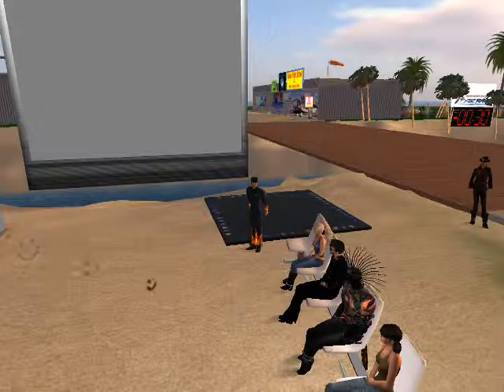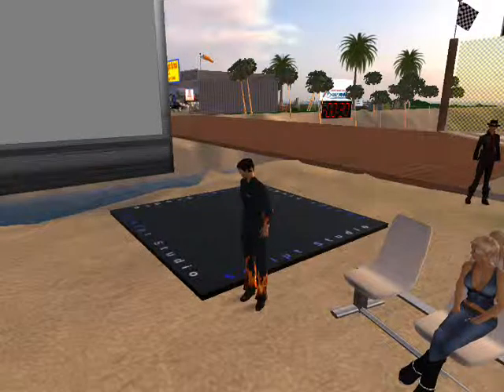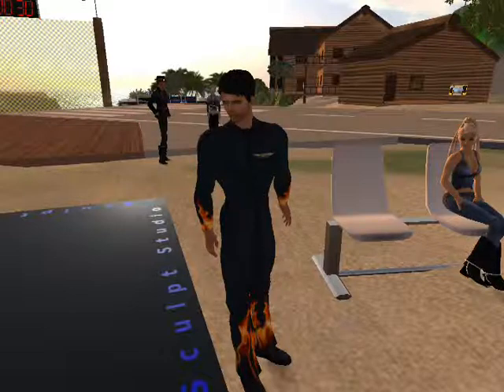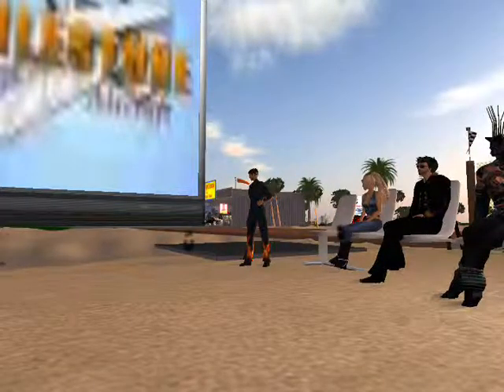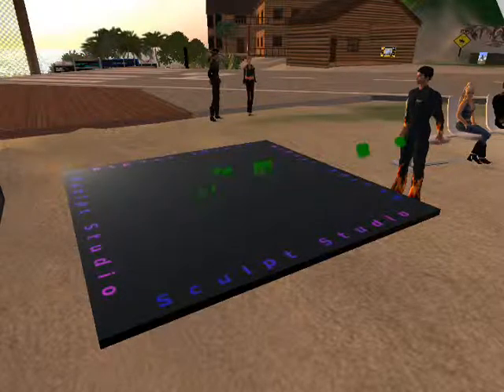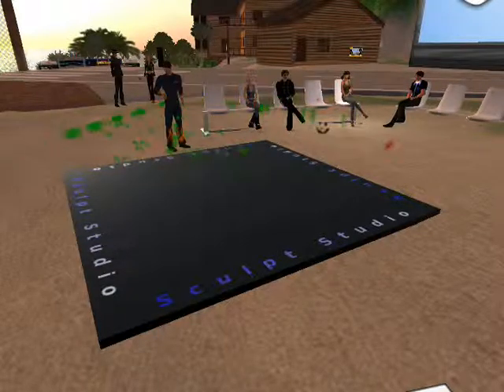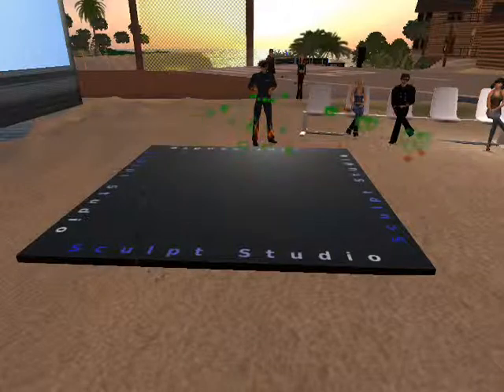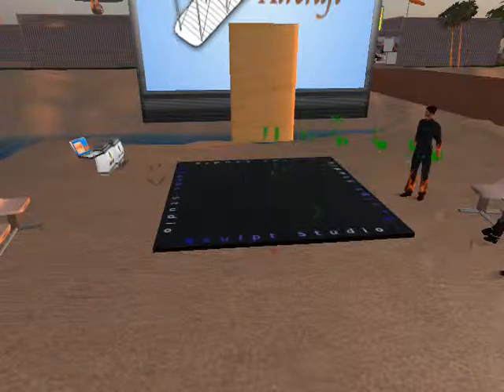Hanger Talk 2010-02-21 11-18-10-67.wmv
On Secondlife on Sundays at about 10 AM SL time well have a live discussion session on SL in the Double B pilots lounge and have discussions about aviation related topics in sl, flight sims and rl pilots even attend I film them and archive them for the folks who can't make it to the session due to rl orL computer problems or can't be online at 10 am on Sunday this is usually 1 to to 2 hour session then we do something afterwards practical use of what was talked about or something for fun.depending how many folks were able to show to Balsa